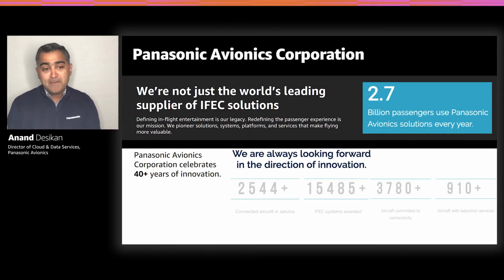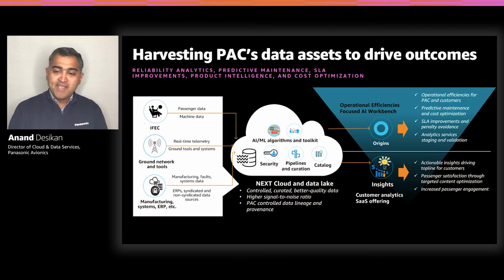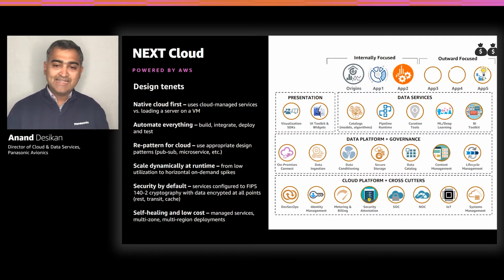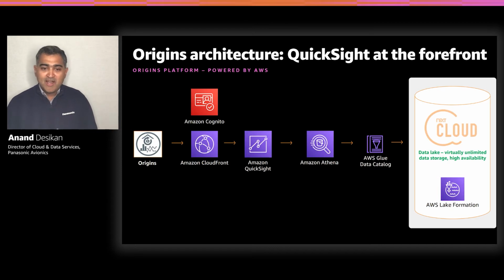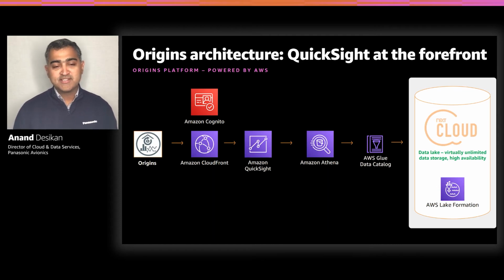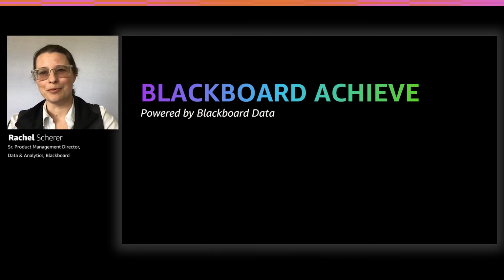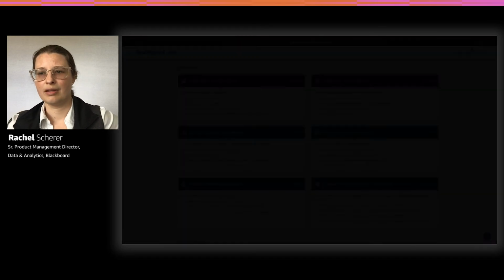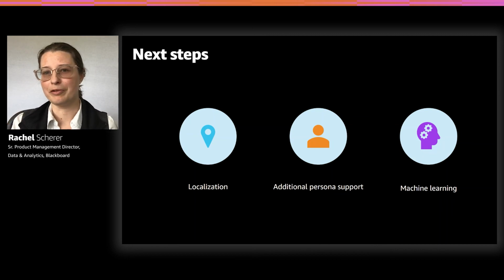AWS re:Invent 2020: Customer perspective on building BI applications for the cloud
In today’s world, companies need the ability to quickly react to change—and to anticipate it. In this session, learn how companies such as Blackboard are using Amazon QuickSight to embed analytics in their applications to improve the velocity and quality of decision-making for their end users.